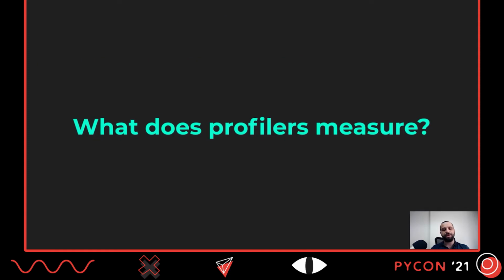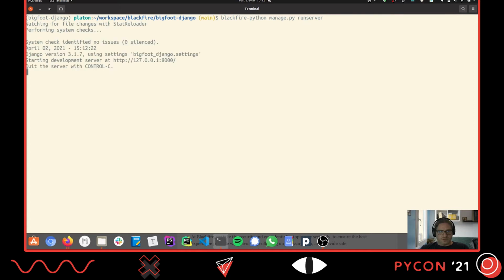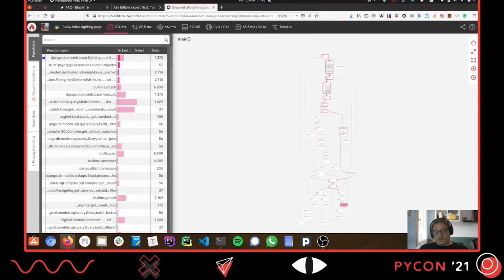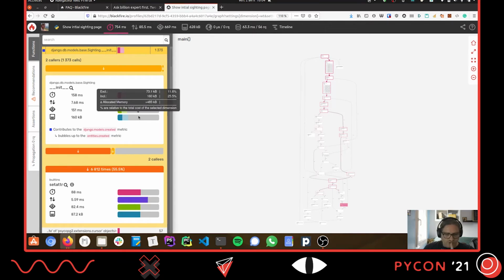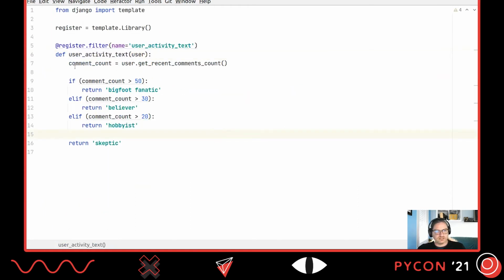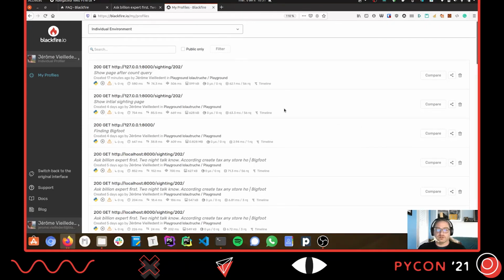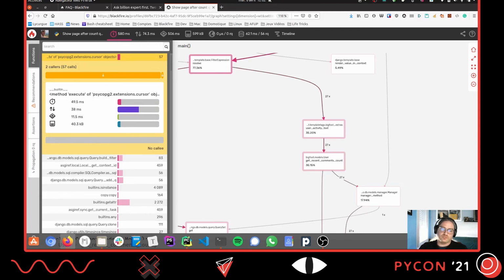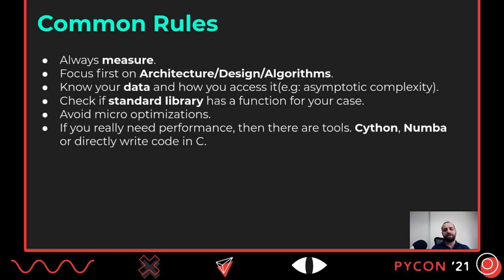SPONSOR WORKSHOP / Jérôme Vieilledent, Sümer Cip / Blackfire: Debugging Performance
Performance is a feature of any application. It should be tested, and cared for like any feature. Using the right tools to understand how code consumes resources, and how to match a given performance budget is key. That discipline can become seamless, from development, to test/staging and production.
This workshop will give tips and tricks to master performance optimization on an example Django application.